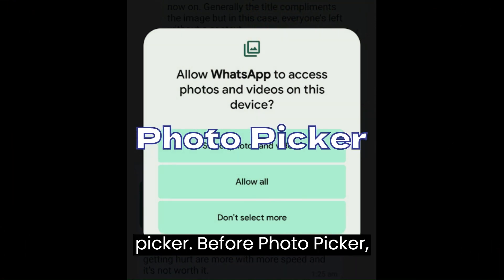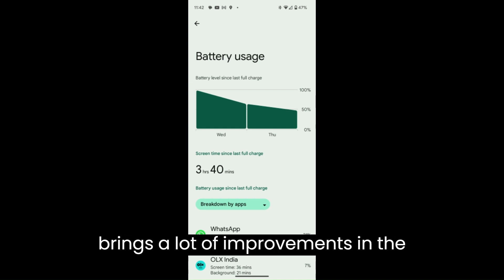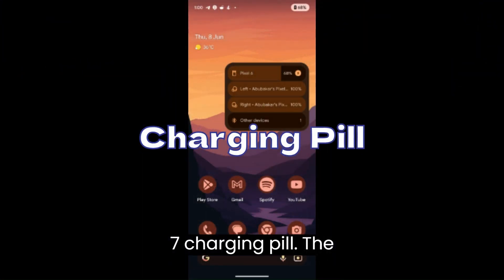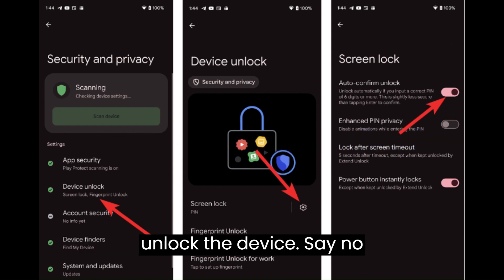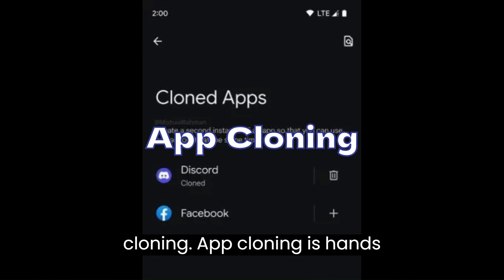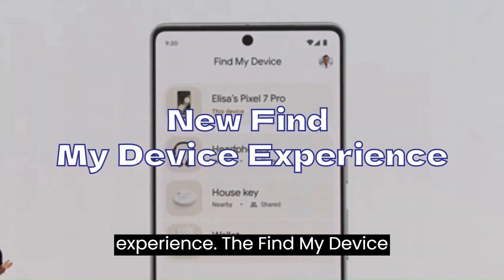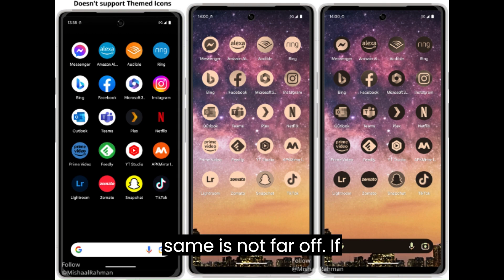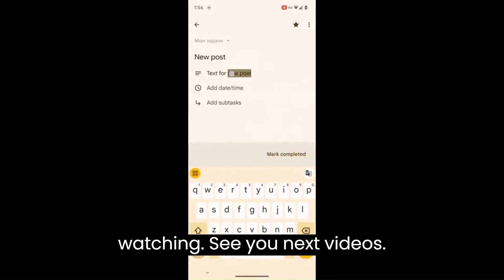Get Excited For The 20 Best Android 14 Features That Are New And Upcoming!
Hello everyone,

In this video, I would like to introduce you to the 20 Best Android 14 Features (New and Upcoming). I trust that this video is very useful for those who like and support the android platform. Please kindly enjoy watching the video as following:

The past couple of Android versions brought some of the major upgrades Android has gotten since its inception. Android 12 introduced Material You, which brought much-needed UI changes, and Android 13 added quality-of-life improvements over Android 12, making it a more polished experience. Much like Android 13, Android 14 may seem like an incremental upgrade, but you would be surprised by just how many internal changes it brings to improve the overall Android experience.
Let’s look at the 20 best Android 14 features in the video.

smartphone, iphone, apple, airpods, unboxing, iPhone 15
best phone, best smartphone, phone, mobile phone, smartphone, tech, smartphone awards
The Best Smartphones for 2023!cheap phone, best cheap phone, smartphone, tech, cheap, cheapest, phone
Best smartphone under 30000, Best phone under 30000, Best, Smart phone, Under 30000, Under 25000, Techbar, Tech bar, Sanchit shokeen, India, Hindi, Latest phone, Iqoo neo 7, Nothing phone 1 android 14 betaandroid 14 reviewone ui 6one ui 6.0samsung one ui 6.0android 14 top featuresandroid 14 featuresandroid 14 developer previews23 ultragalaxy s23one ui 6 betaandroid (operating system)xda developers (website)oneui 6.0android rooting (software genre)android (software)android 14 beta 4android 14 beta 3s23 ultra one ui 6android 14 newandroid 14 s23android 14 updateone ui 6 india